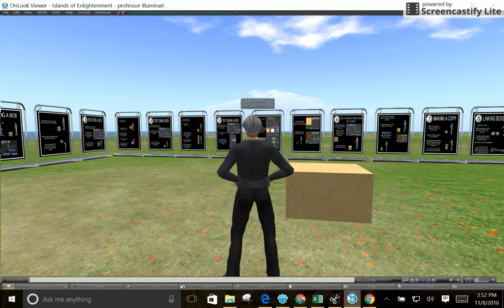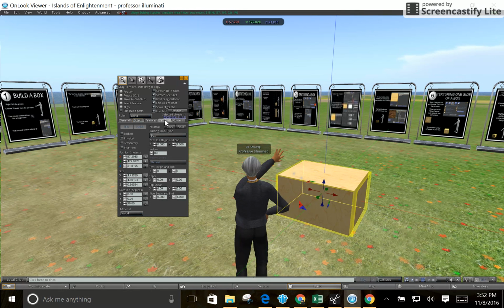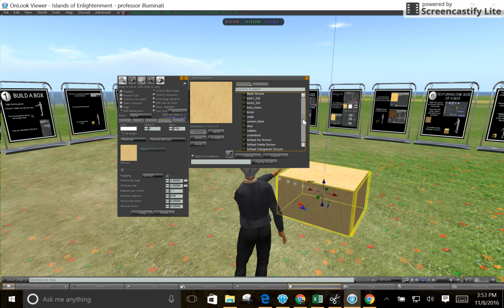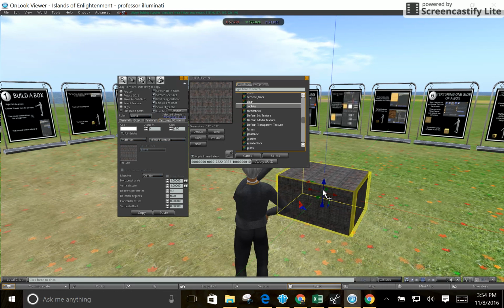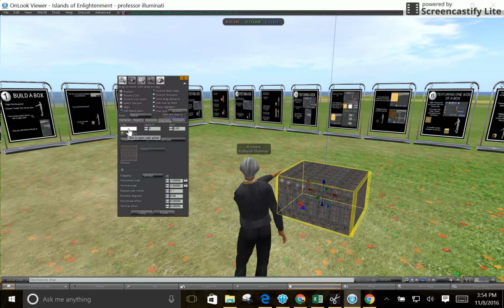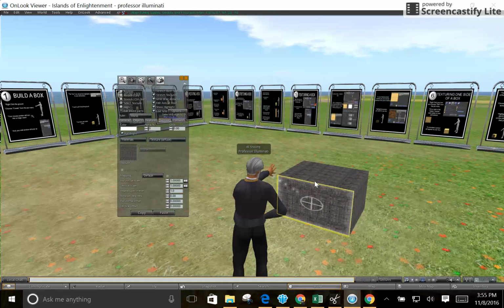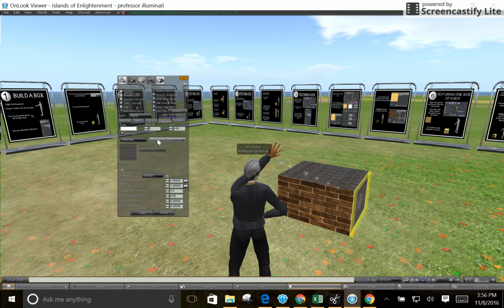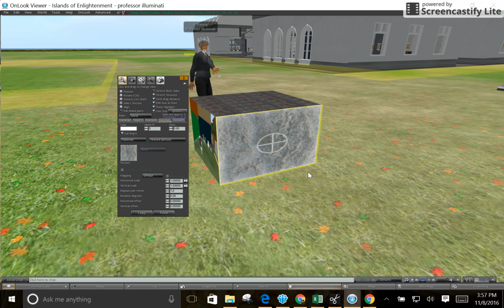Islands of Enlightenment Tuturial -Adding Textures to a Prim